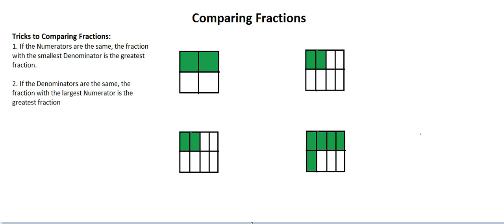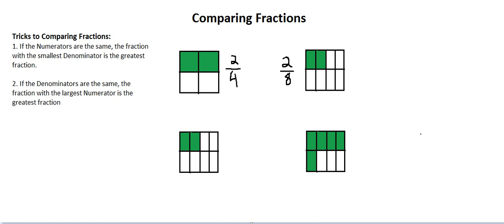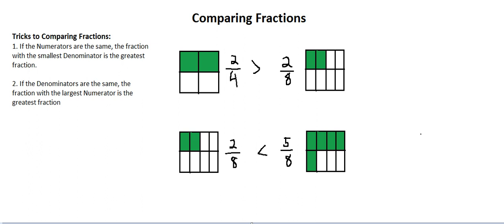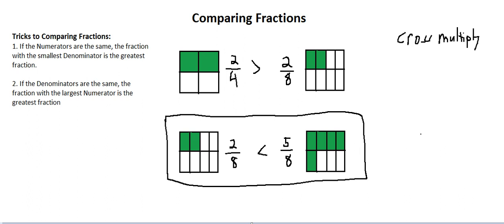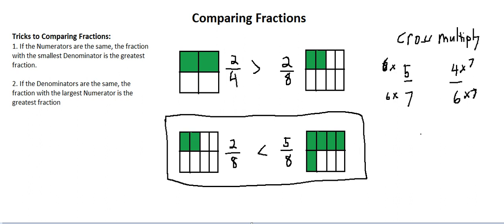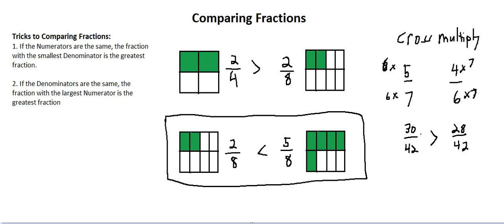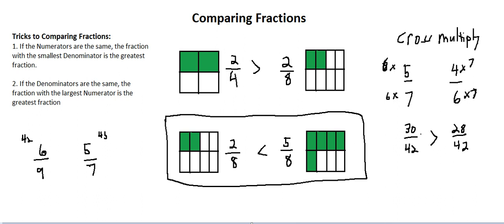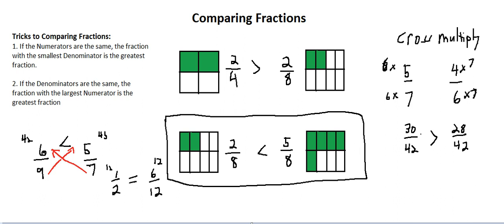Comparing Fractions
Learn how to compare fractions.